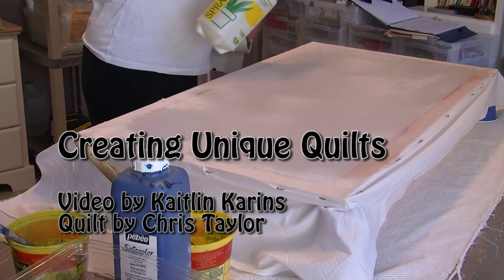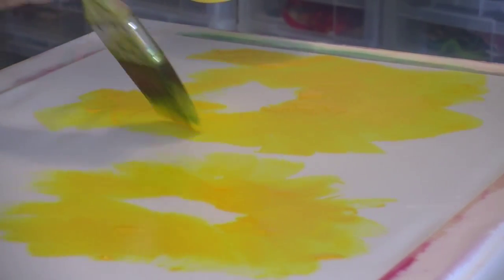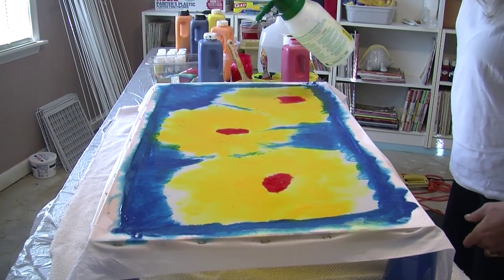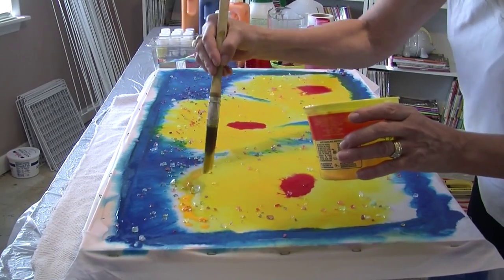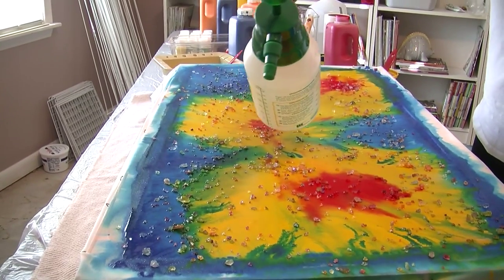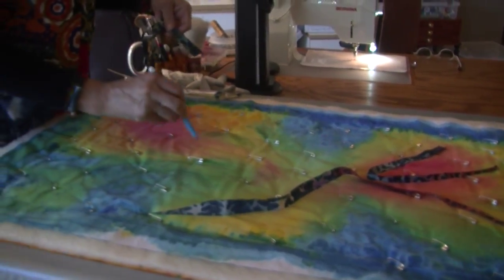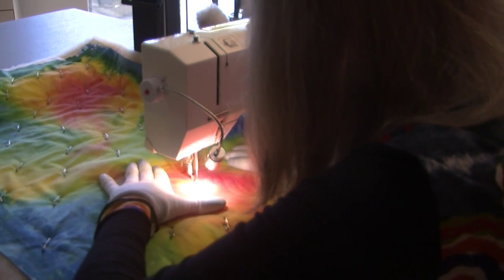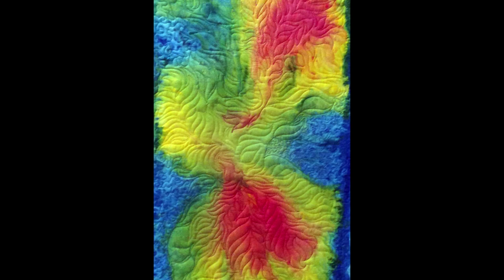Creating Unique Quilts